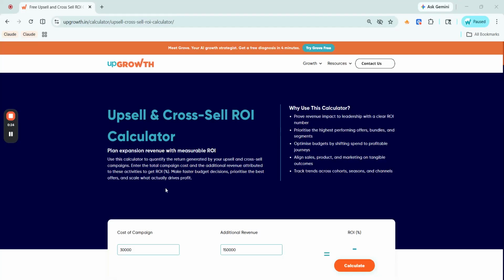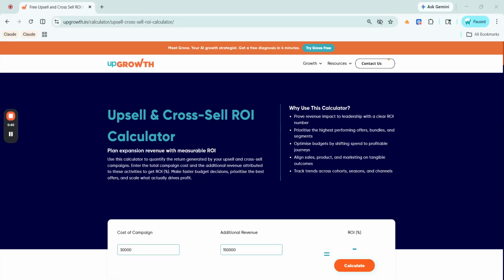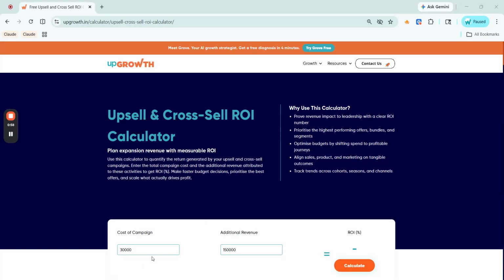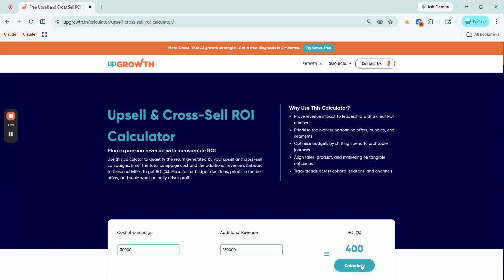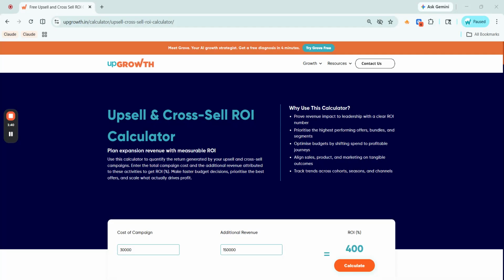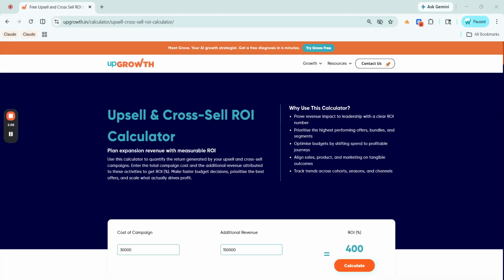Upsell & Cross-Sell ROI Calculator | Boost Revenue Without More Ads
Did you know it’s cheaper to increase revenue from existing customers than acquire new ones?

Use this simple Upsell & Cross-Sell ROI Calculator to measure how much extra revenue your campaigns are generating—and whether they’re actually profitable.

📊 What you’ll learn:

How to calculate Upsell & Cross-Sell ROI step-by-step
The exact formula behind campaign profitability
Real examples (₹2,000 → ₹6,000 case explained)
Industry ROI benchmarks
How to scale high-performing offers

📐 Formula Explained

ROI (%) = (Additional Revenue − Campaign Cost) ÷ Campaign Cost × 100

This metric shows how much return your upsell and cross-sell efforts generate compared to what you spend—helping you make smarter growth decisions.

📈 Example

Campaign Cost = ₹2,000
Additional Revenue = ₹6,000
ROI = 200%

👉 Meaning: For every ₹1 spent, you earn ₹2 in return.

💡 Why Upsell & Cross-Sell ROI Matters:

Increase revenue without increasing ad spend
Improve customer lifetime value (CLV)
Optimize offers, bundles & pricing
Identify winning campaigns to scale

📊 Industry Benchmarks:

SaaS / B2B: 150% – 400%
E-commerce / D2C: 120% – 300%
Fintech: 130% – 350%
Marketplaces: 100% – 250%

💡 Perfect for:

E-commerce & D2C brands
SaaS founders
Growth marketers
CRM & lifecycle teams